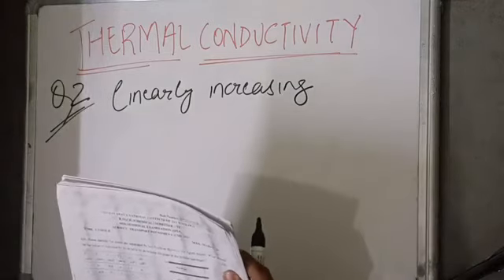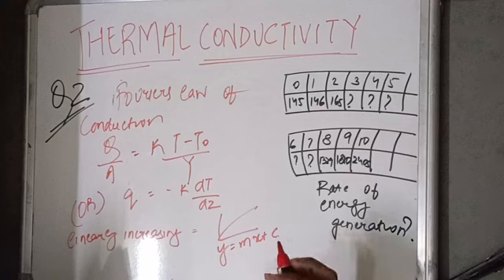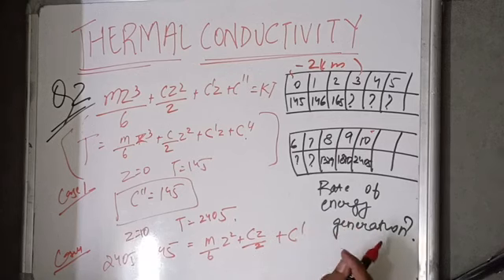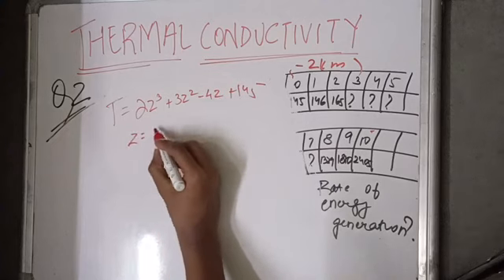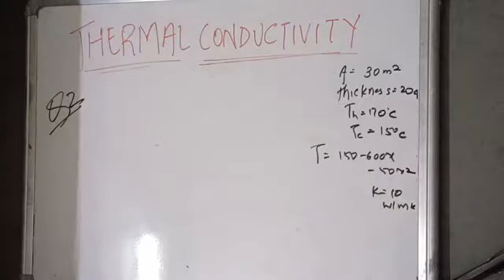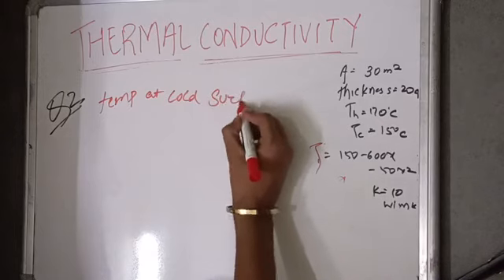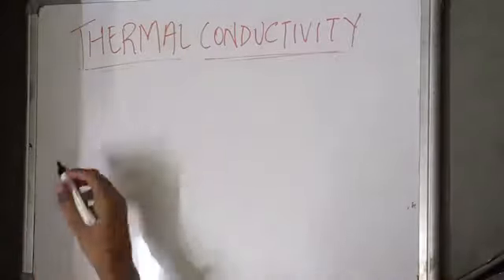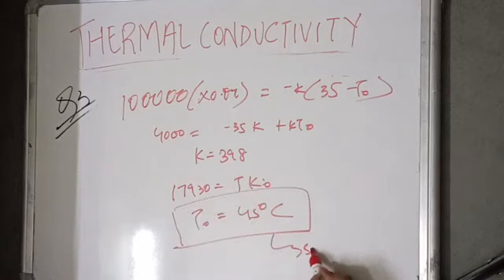Molecular Flux Thermal conductivity part2